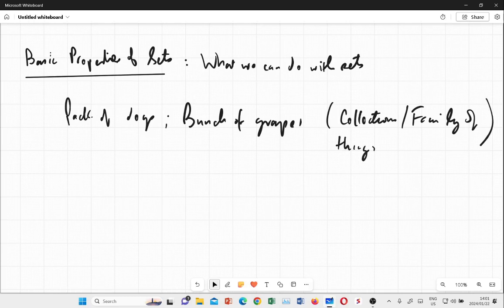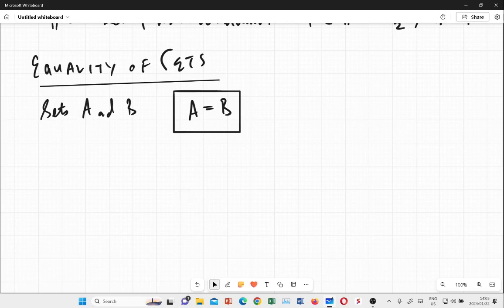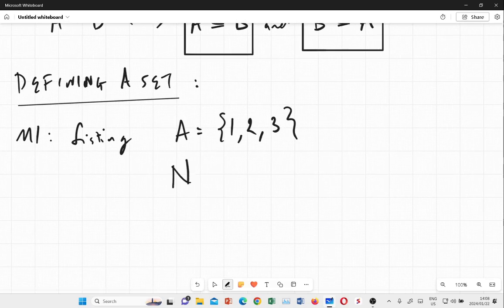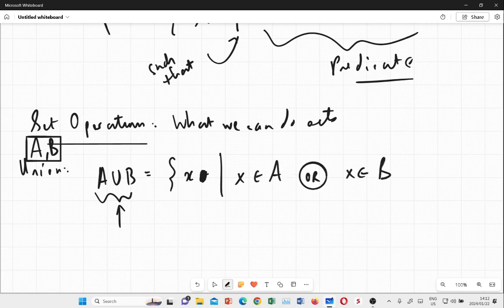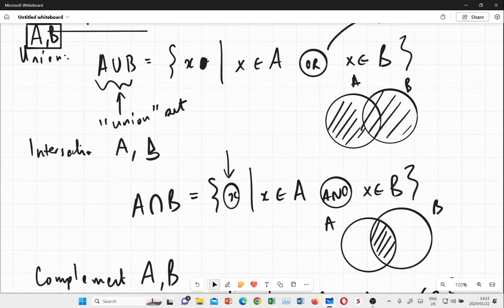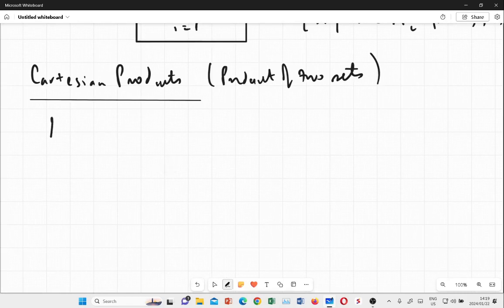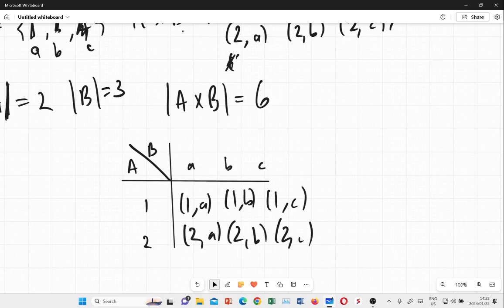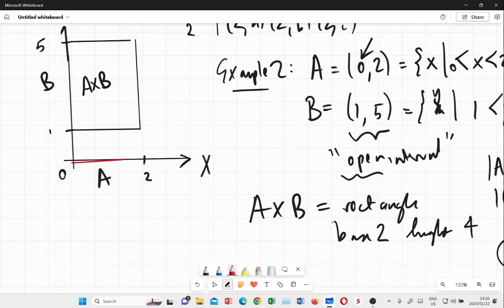0 Prelim/ Part 0 : Basic Set theory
1. Basic Set Theory : the very beginning